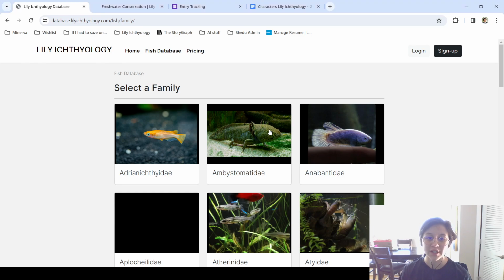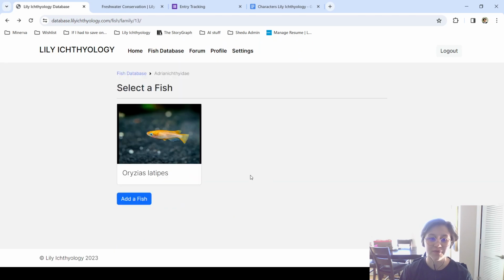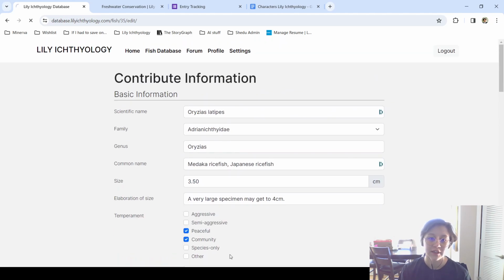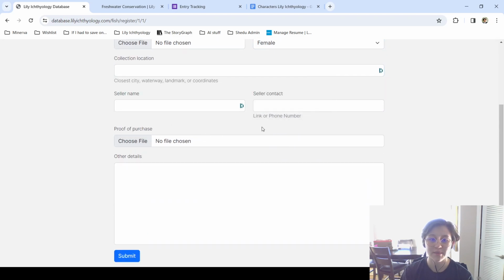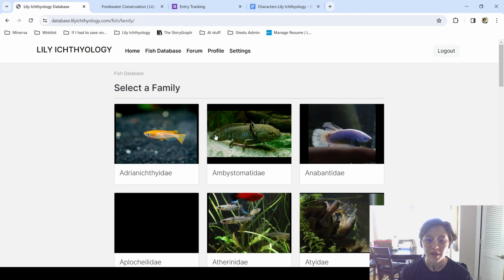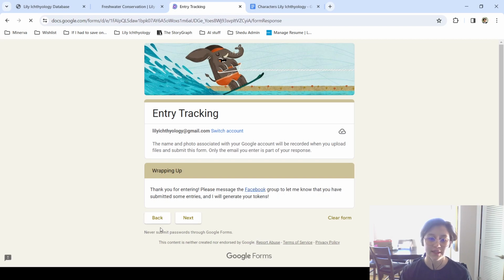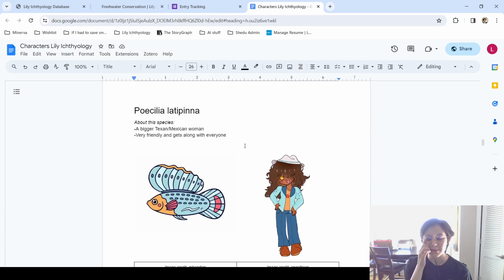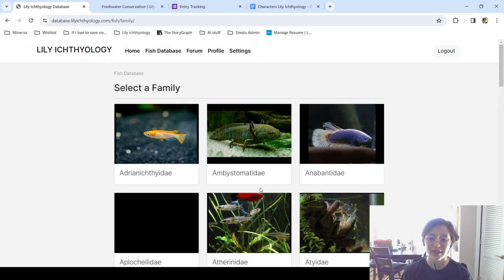Lily Ichthyology Raffle Explained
Hello everyone, and welcome to Lily Ichthyology's official raffle to celebrate launching the database. For those of you who don't know, Lily Ichthyology is a non-profit dedicated to helping gather information on endangered freshwater species to use for their conservation. There are two categories, one for hobbyists and one for artists. I believe that art and the power of storytelling is just as important as the concrete information provided by hobbyists so all are eligible for this prize.

Prizes:
Grand Prize Winner: $200 prepaid visa
1st in each category: $50 to store of your choice
2nd place each category: 5 pins of your choice shipped
3rd place each category: 2 pins of your choice shipped

Raffle prizes:
-Prints from Sam Scalz
-Shirt from Wild Fish Tanks
-Pleco cave from Wild Fish Tanks
-$50 giftcard to the Garden of Eder

Completing any of the following tasks will give you randomly colored tokens, which count both as a raffle entry and then can also be redeemed for prizes! There are 3 different colors, each corresponding to a different group of prizes you can pick from. If you collect ten pins of that color, you can redeem your prize.

Entries For HOBBYISTS and RESEARCHERS
The first step is to create an account for the database. Then browse the database, create entries, make edits, or upload PDFs. Post any questions to the Facebook group and we can help answer them!
Each valid fish submission counts as an entry
Each valid officially registered fish counts as an entry
Every 3 valid edits count as an entry

Entries for ARTISTS
Each valid drawing counts for 3 tokens
Must be colored (No shading necessary)
+Shading and background = extra entry
Must show effort to be considered

Things to note:
Make sure you have permission to use information and images from other sites, Lily Ichthyology does not condone plagiarism
If using AI to generate descriptions, please fact-check as AI is often incorrect